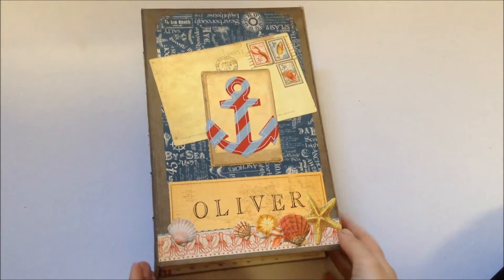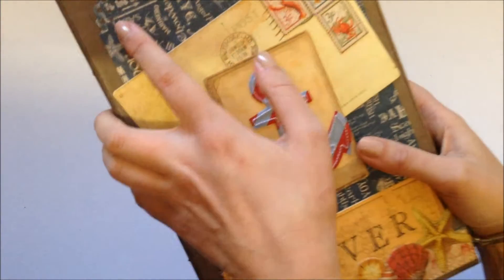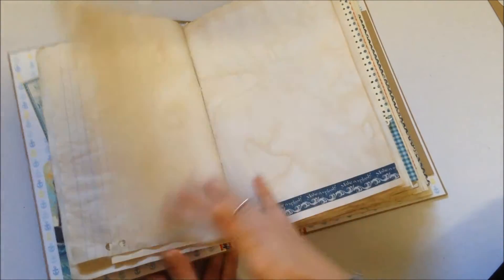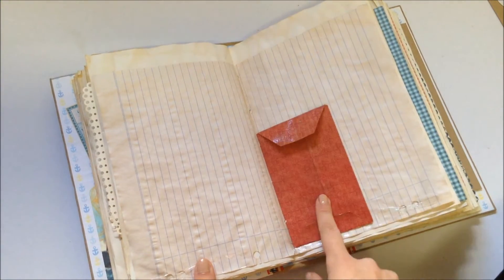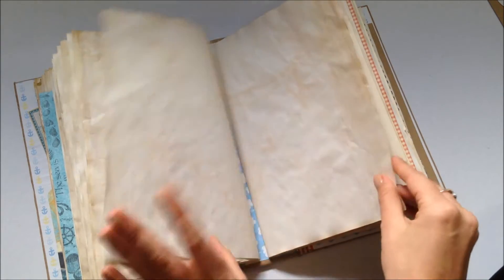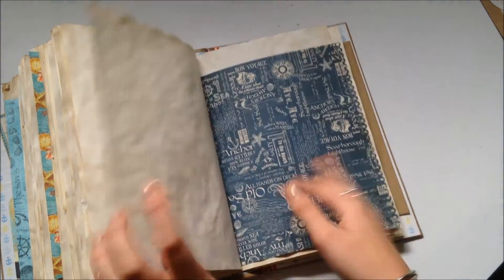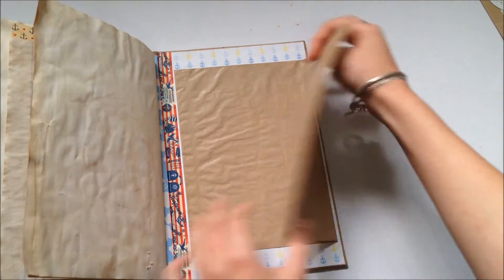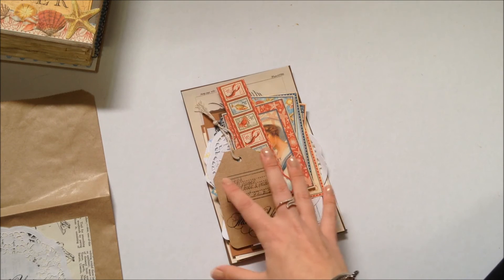Baby boy journal with graphic 45 By the sea collection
Another flip through!